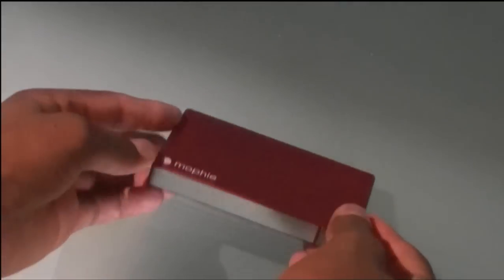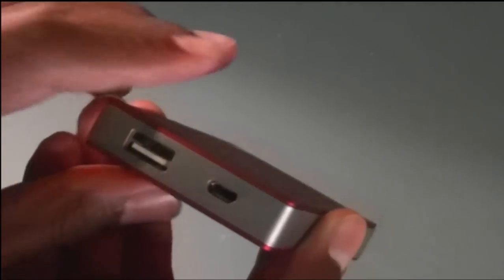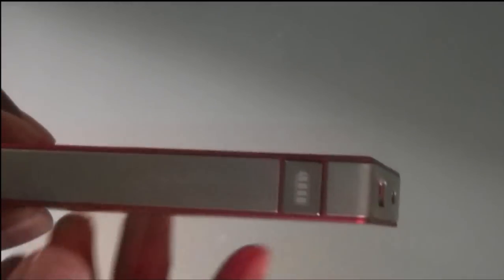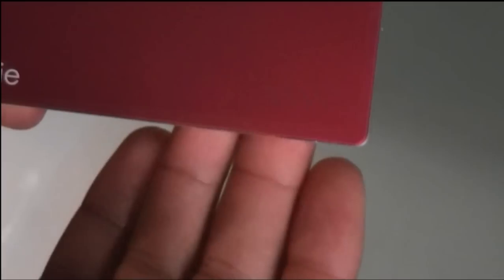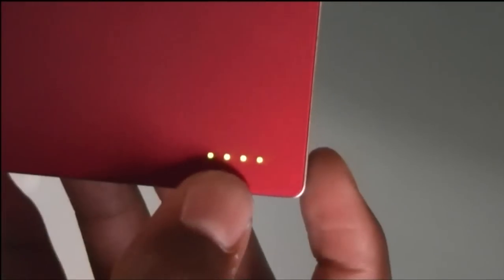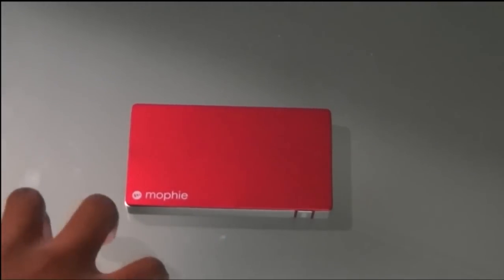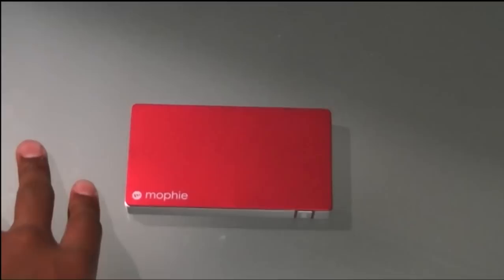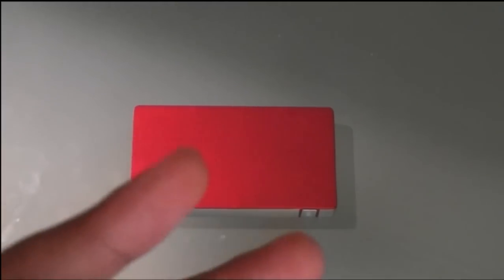Mophie juice pack (Product) red edition-Review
This is not only small but it is very powerfull in times of need. Say your phone dies and you are on a hike, as long as you have your USB to connector cable you can just plug in to the USB port and charge your divice.